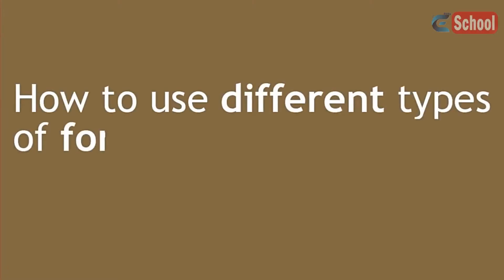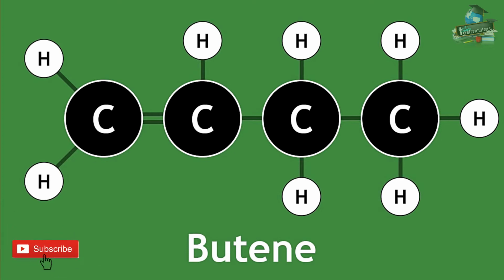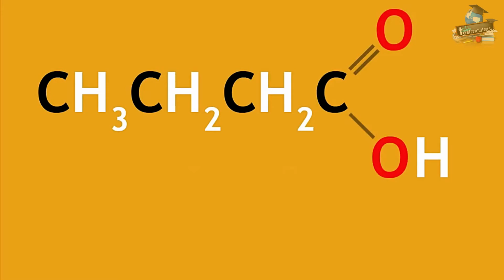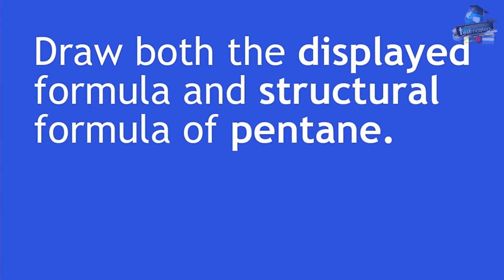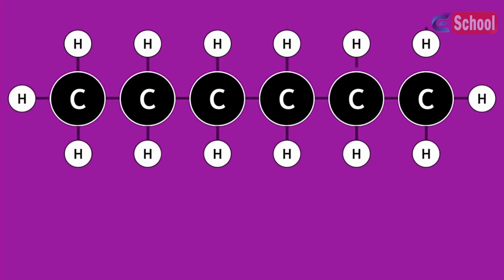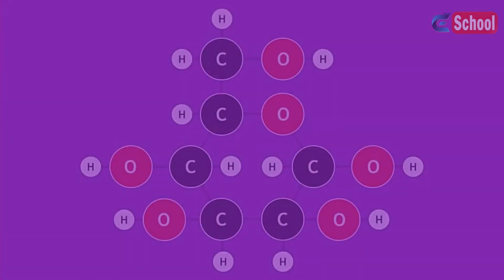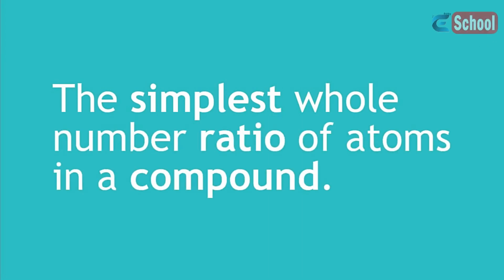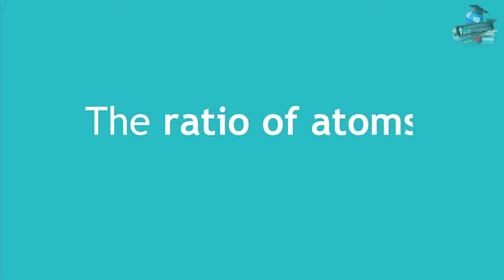Formula Of Organic Molecules | Organic Chemistry | AddyESchool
It is important to get your chemistry formula right. This revision video by Chris Raynerd will help you understand the basics of Organic Molecules.